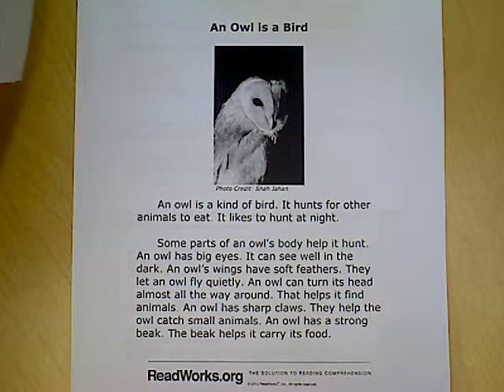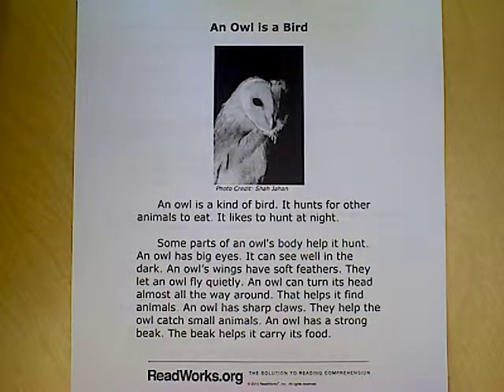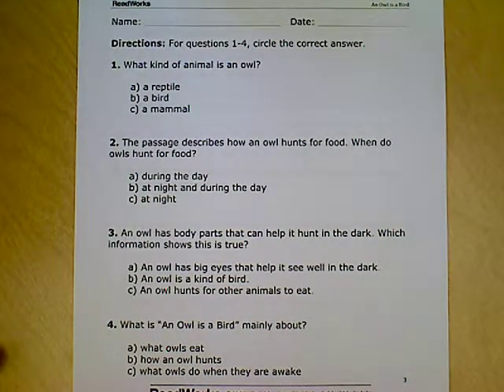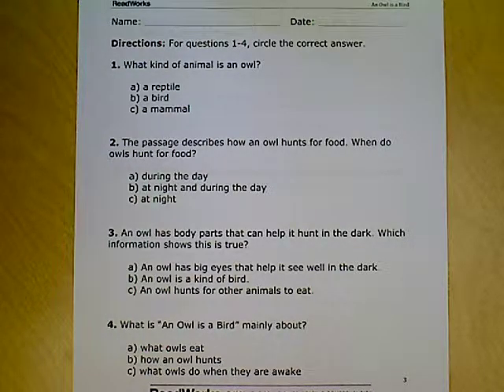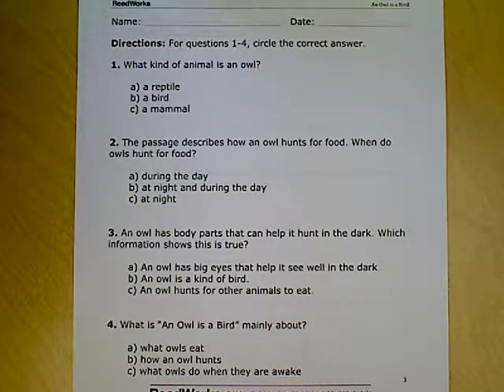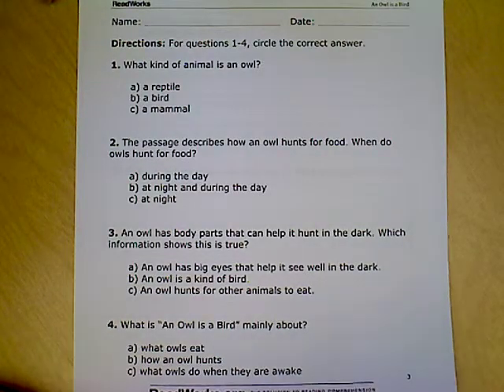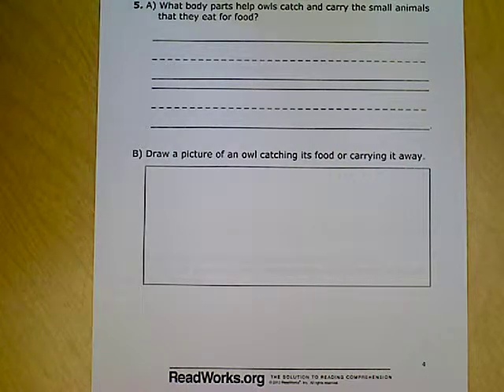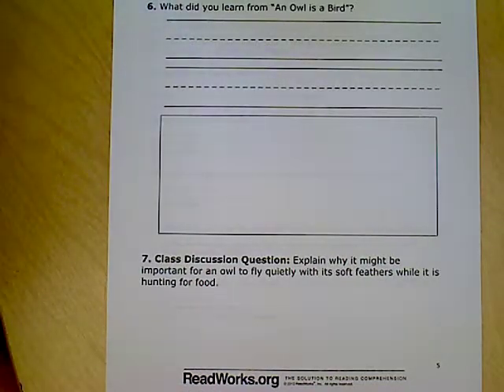An Owl Is A Bird